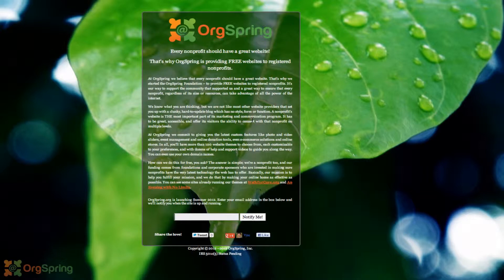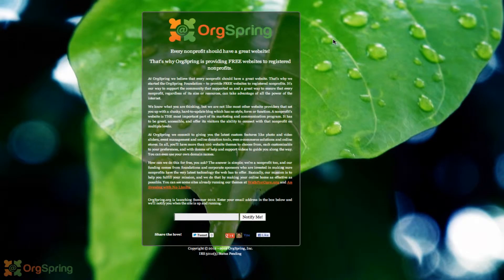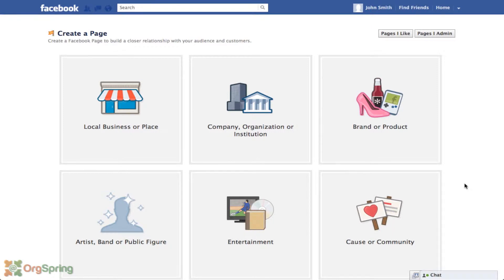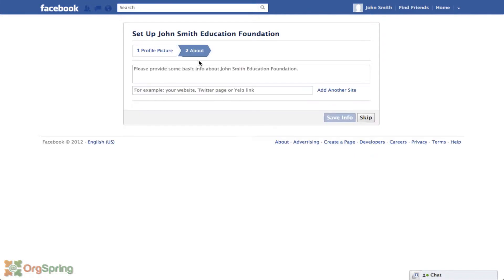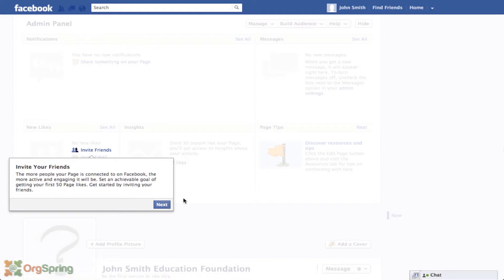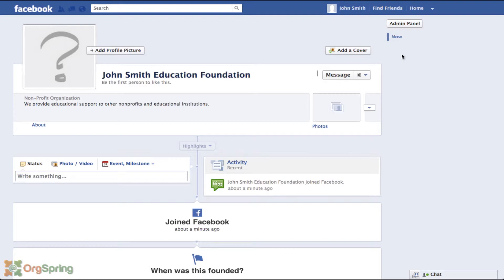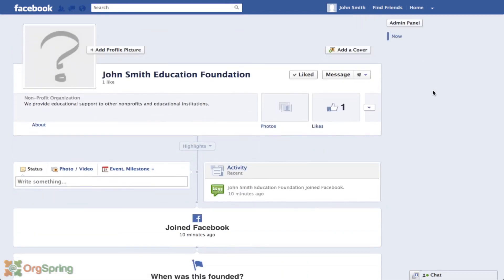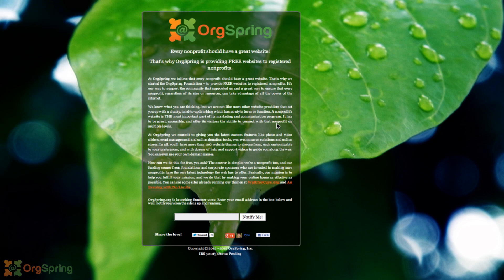Creating a Facebook Timeline Page for Your NonProfit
This is an updated version of an older tutorial showing you how to create a Facebook page for your organization. This updated video focuses on created a new Facebook page with the enhanced Timeline version.